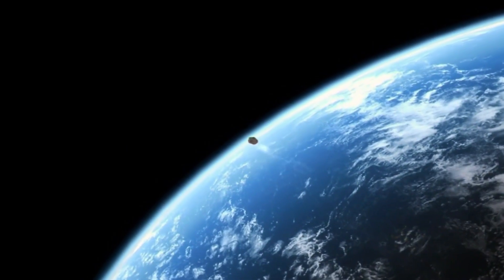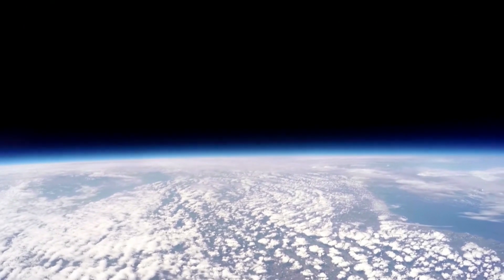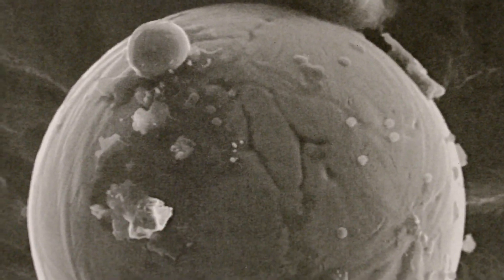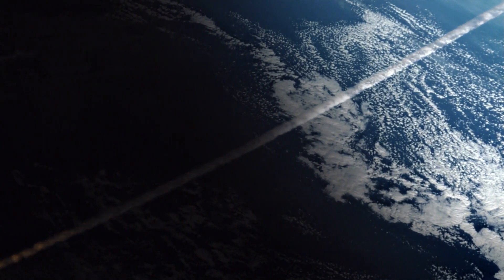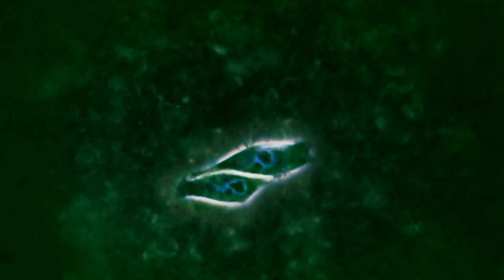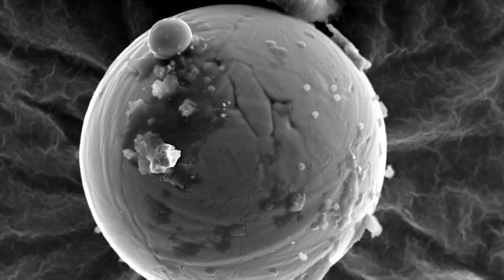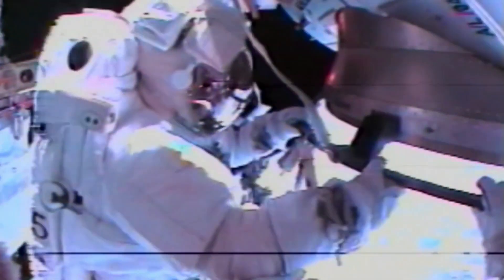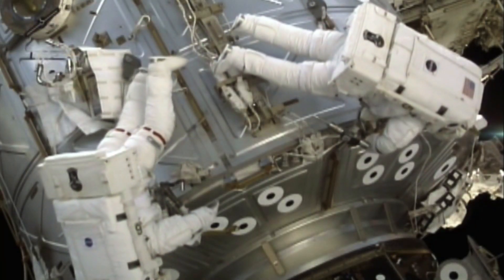Scientists Find ALIVE Biological Material In Earth's Atmosphere! | NASA's Unexplained Files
Scientists uncover a moving biological material after examining the Earth's atmosphere. Could this be an indication of extraterrestrial life or something bigger?